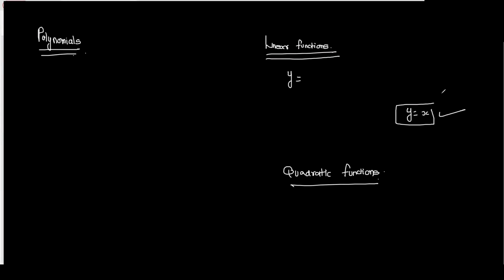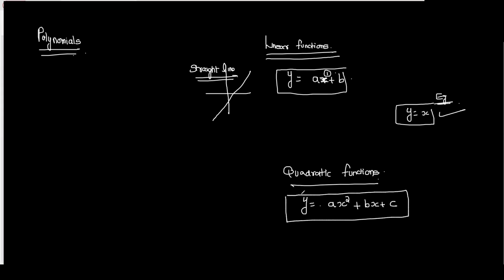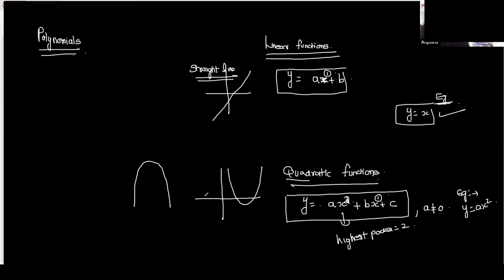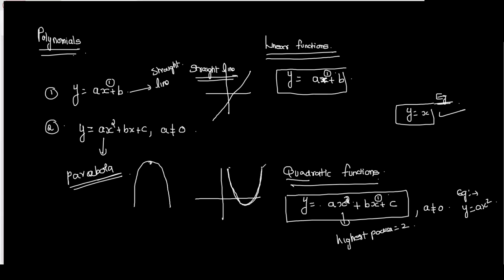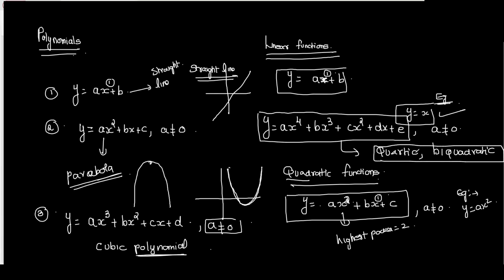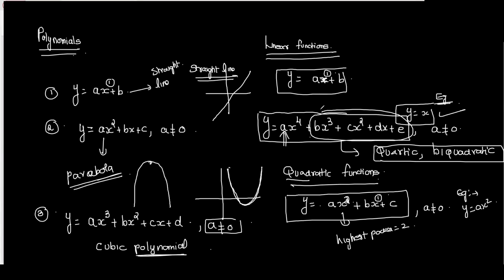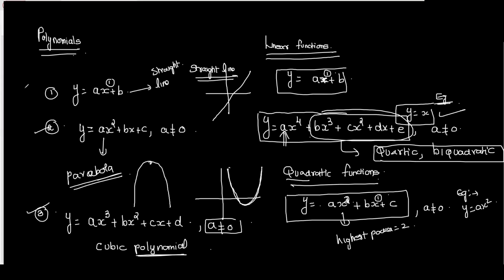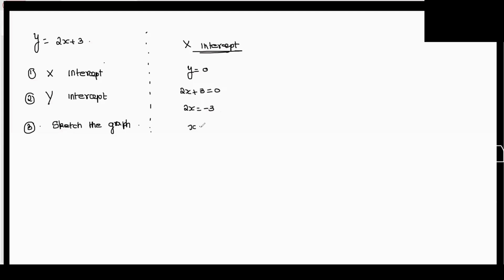Maths || Year 11